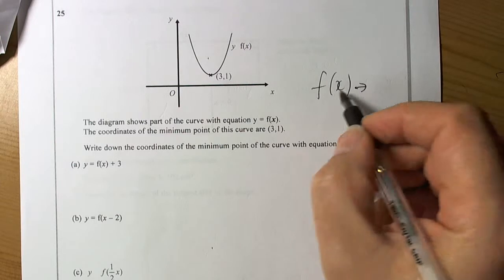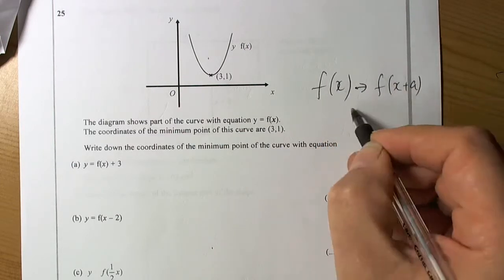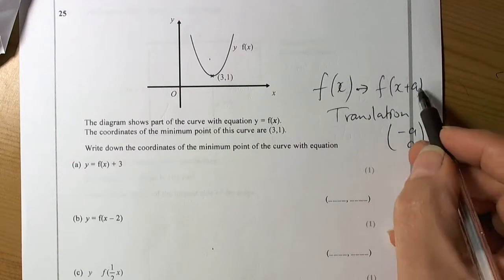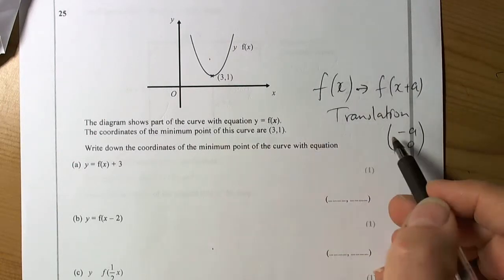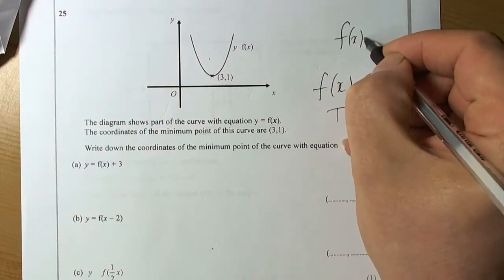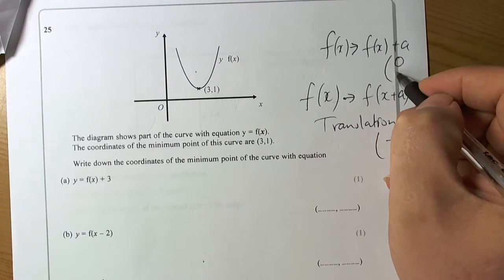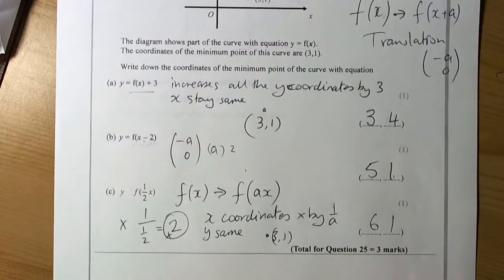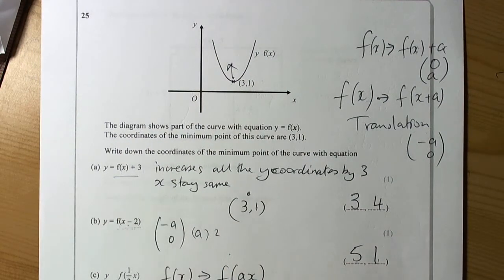Mock Higher Paper 2 Q25 Transformations of Function Graphs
Examples of applying some of the rules for functions that transform the position of shapes or coordinates.